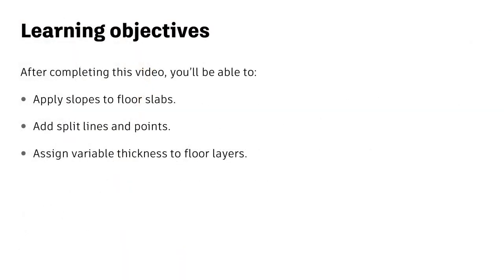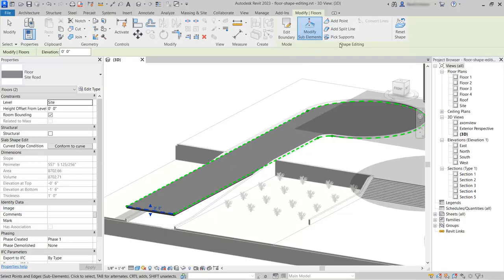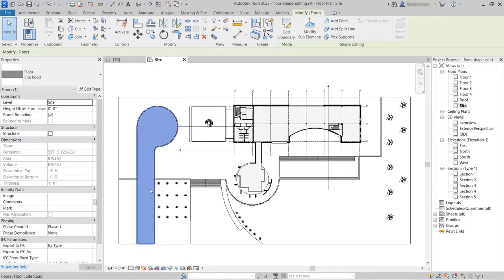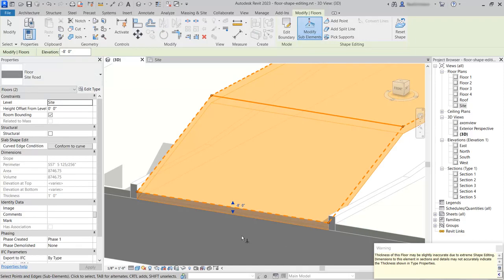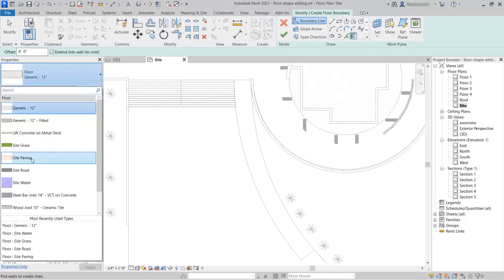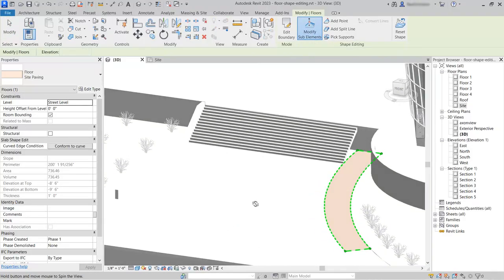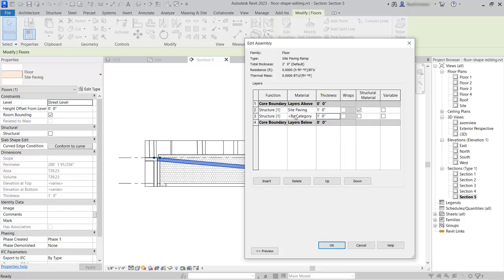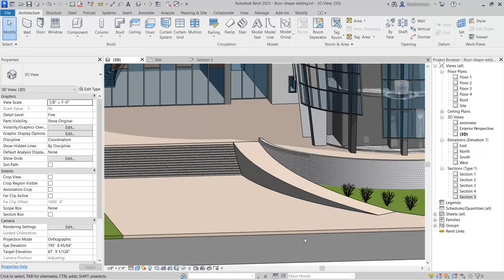3.05 Use shape editing and assign variable thickness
Learning objectives
After completing this video, you'll be able to:
1) Apply slopes to floor slabs.
2) Add split lines and points
3) Assign variable thickness to floor layers.